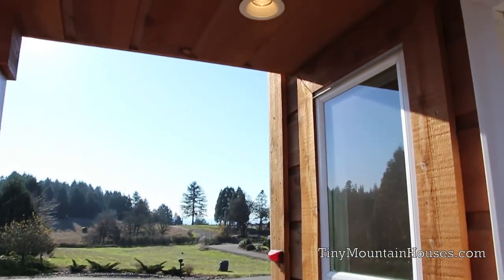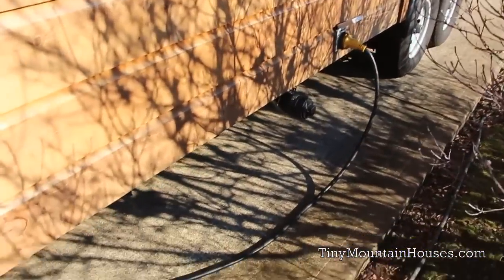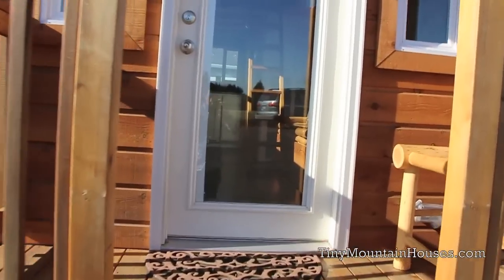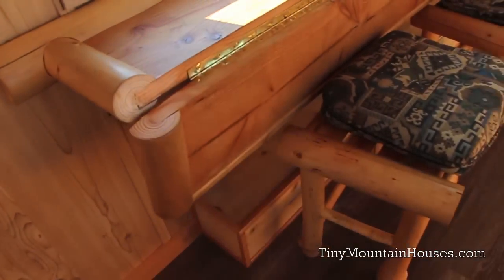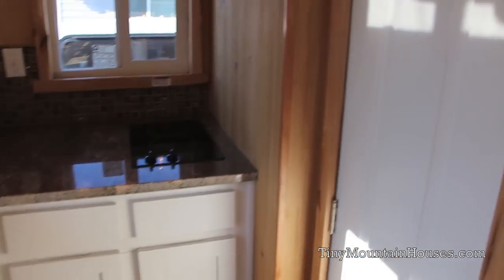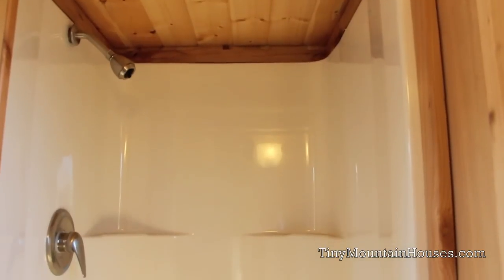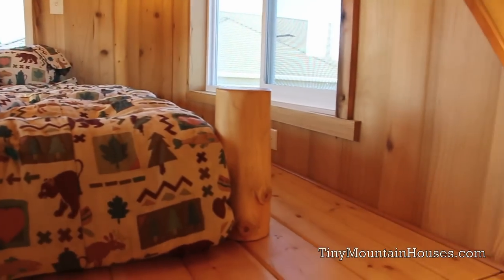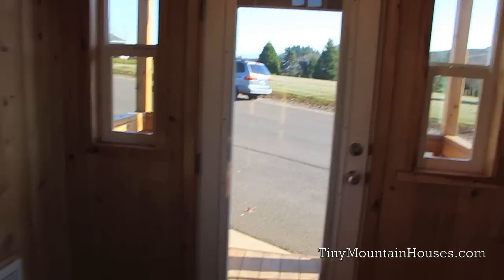The Mt. Everest by Tiny Mountain Houses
Our very own Nick does a walkthrough tour of the first model we ever built as a company, the Mt. Everest. We can customize any part of this tiny house, within reason of course. Want more info?